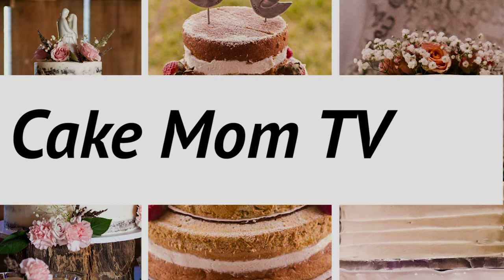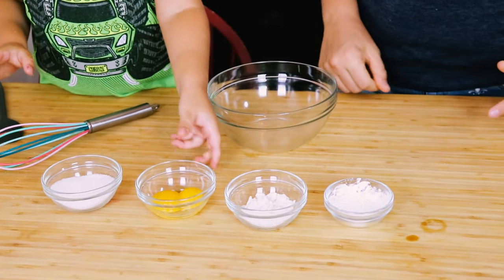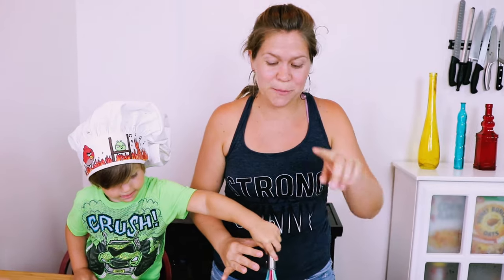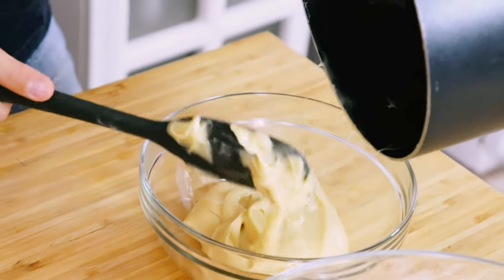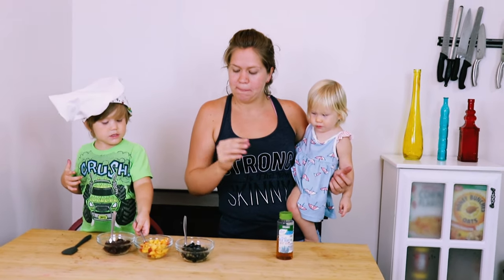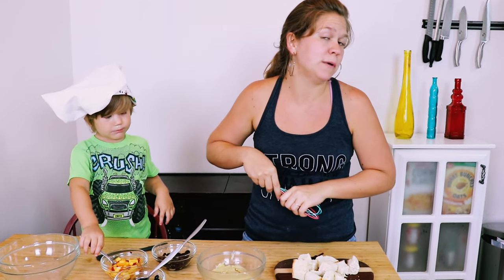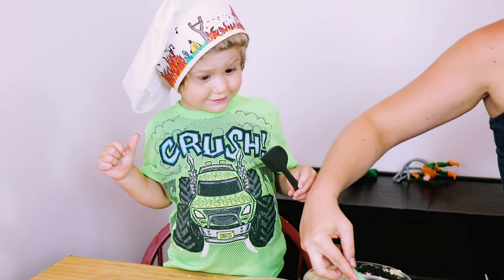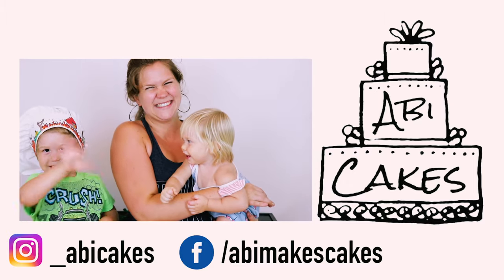How To Make A Dairy Free Trifle | Baking With Kids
In this Video, I'll show you how to make a trifle! This is a simple dairy free recipe that is so easy your kids can do it, and best of all its delicious!

Recipe:
Angel Food Cupcakes:
3/4 Cup: Superfine Granulated Sugar
1/2 C: Cake Flour
1/8 t: Salt
6 large egg whites
1 TBS: warm water
3/4 tsp: cream of tarter
1 tsp: vanilla extract

Dairy Free Pastry Cream:

2 C: dairy free milk
6 TBS: sugar
1/8 tsp: salt
2 TBS: cornstarch
2 TBS: Flour
6 egg yolks
1 tsp: vanilla extract

Welcome to Cake Mom! If you are new here my name is Abi. I'm, a baker, musician, and mother of 2! My life is constantly moving and changing. I hope this video encourages, inspires and motivates you to follow your dreams, and  be the mother you want to be.

MY FAVORITE SPATULLA:
Di Oro Spatula $12.97

Cake Stand
My Camera
My mic

Abi Cakes is my local business out of St Augustine Florida. My specialty is simply elegant cakes with quality first!

edits: Adobe Premiere
Awesome table: IKEA
Camera: Canon SL2
Mic: Rode Shotgun